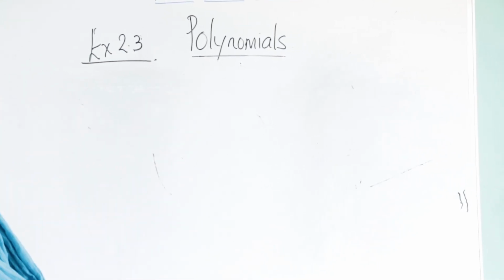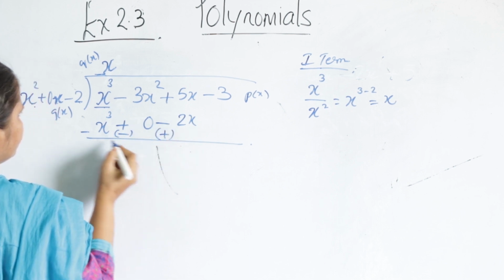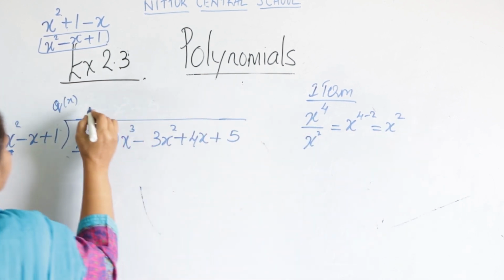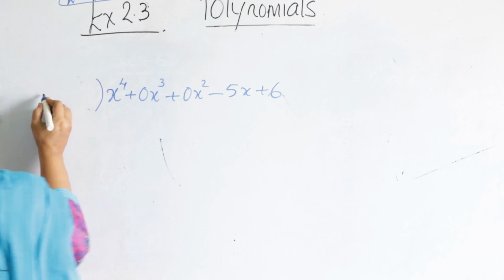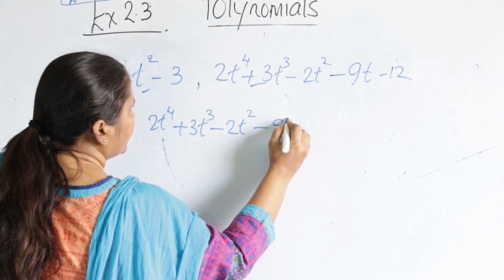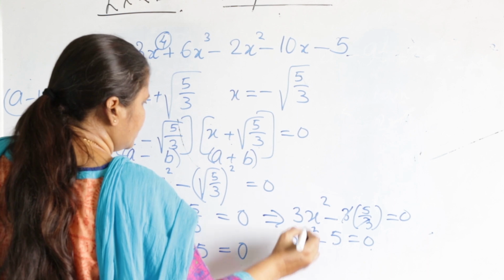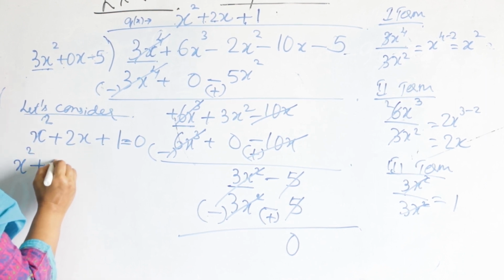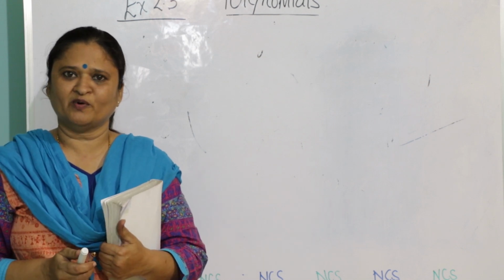Polynomial Solutions for Exercise 2.3 - Class 10th CBSE Math By Latha Nittur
These videos are made during lockdown period. suggestions and questions are welcome.